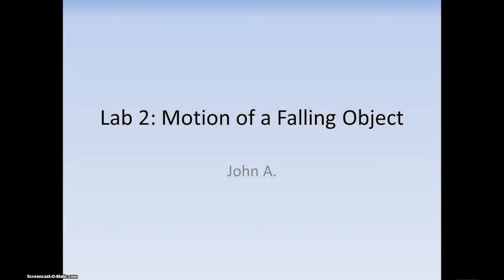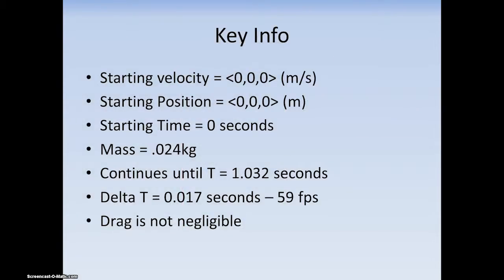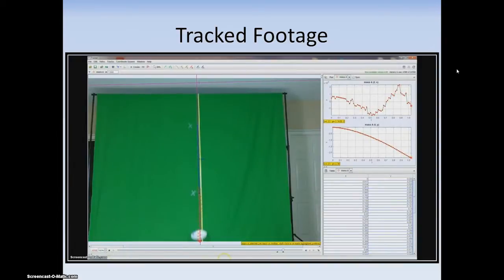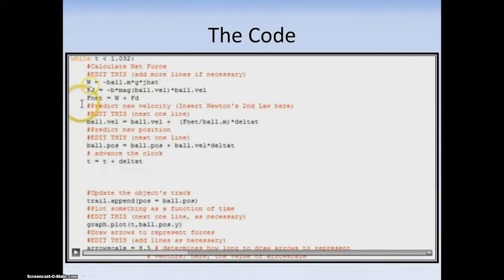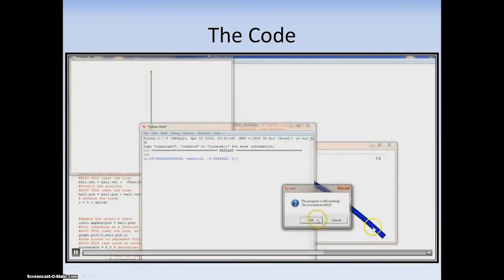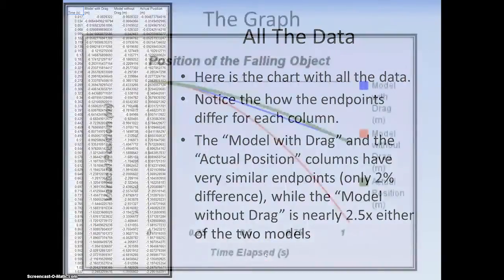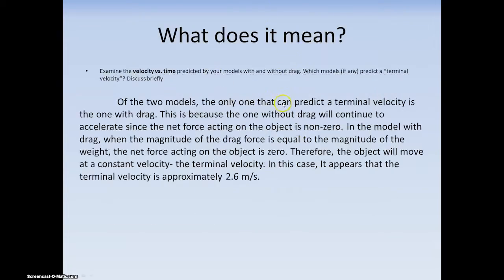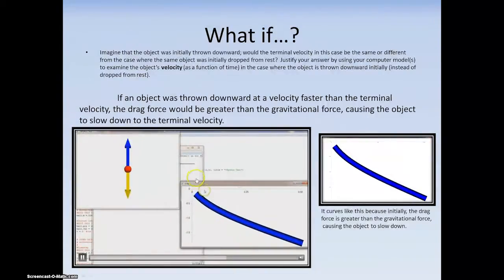Lab 2: Motion of a Falling Object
A lab report for a physics class (taken on Coursera). It is about Falling objects, drag, and acceleration.